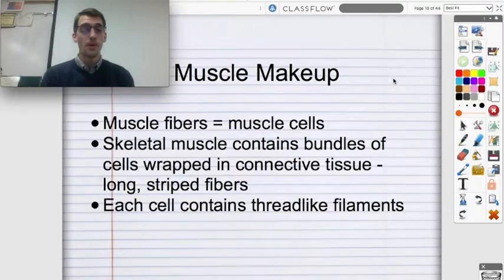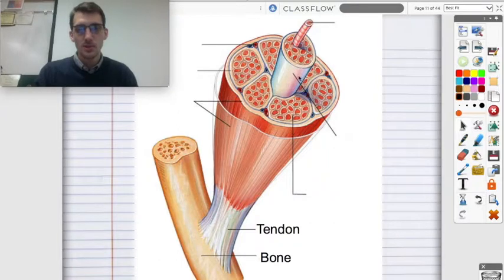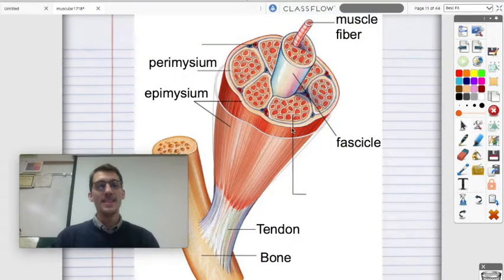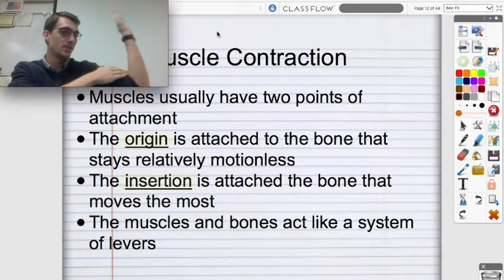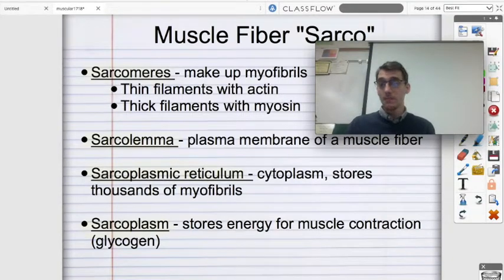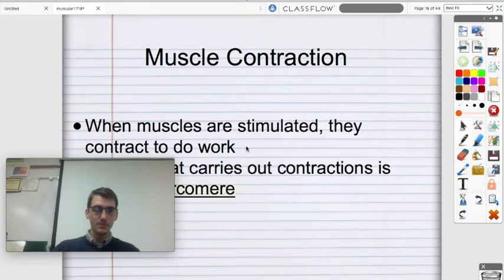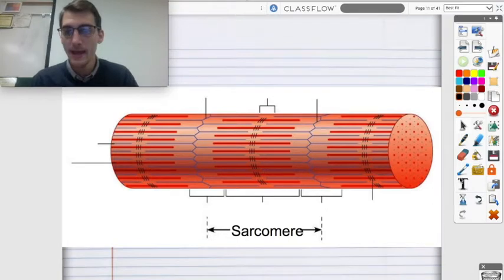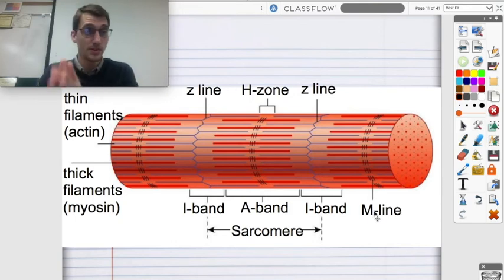Muscular Microanatomy: Muscular System - Human Anatomy & Physiology